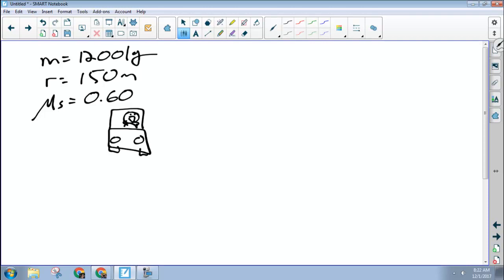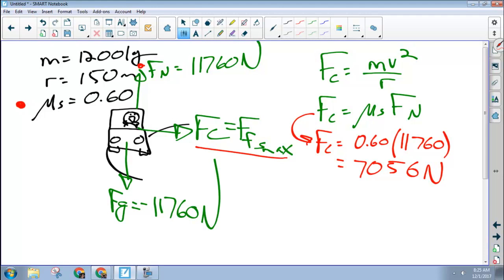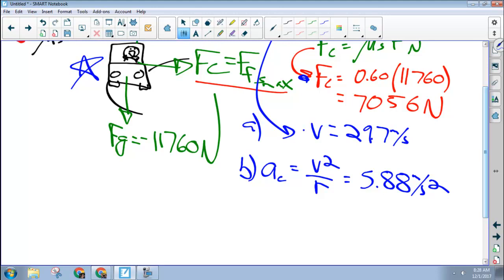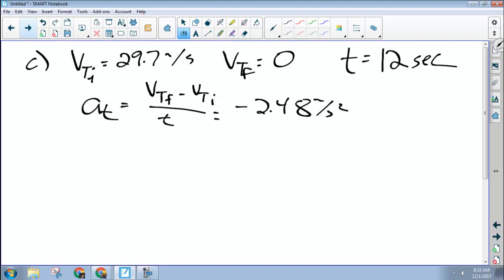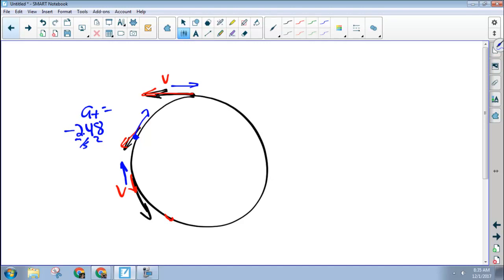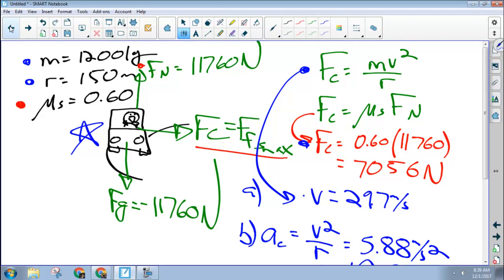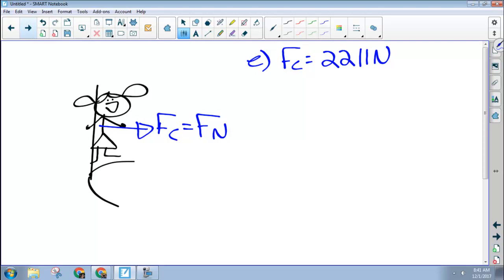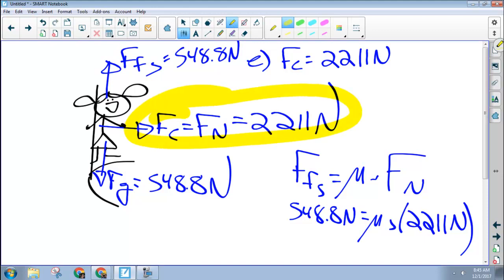Rotor vs car on track